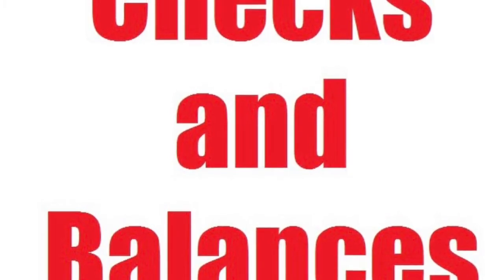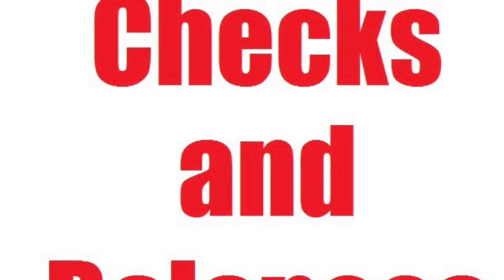The separation of power within the US government